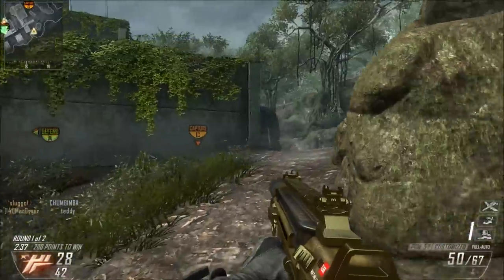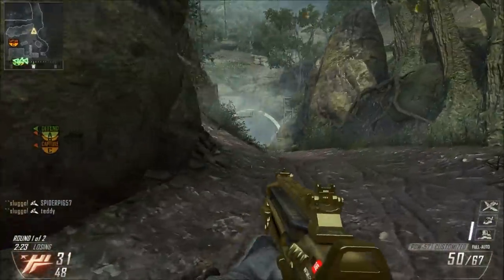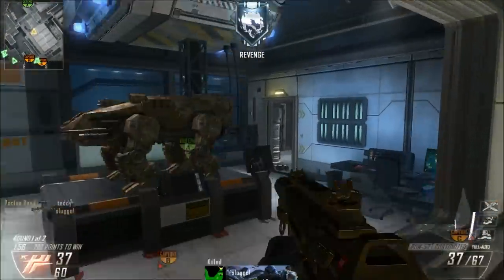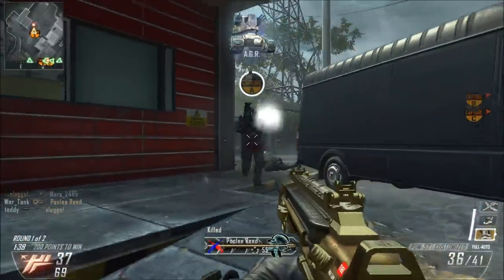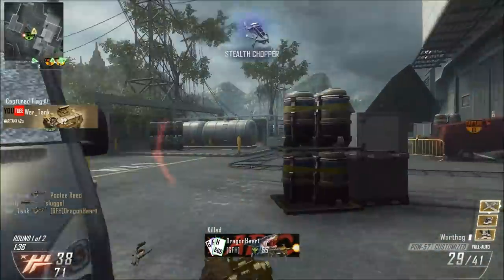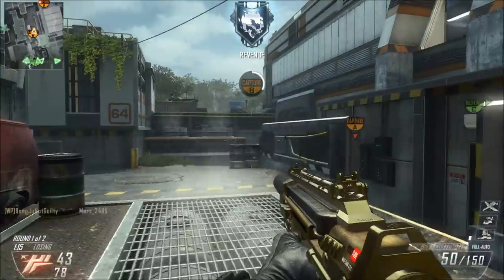BEST HIGH SCORESTREAK SETUP | 99-9 KDR | DOMINATION ON DRONE